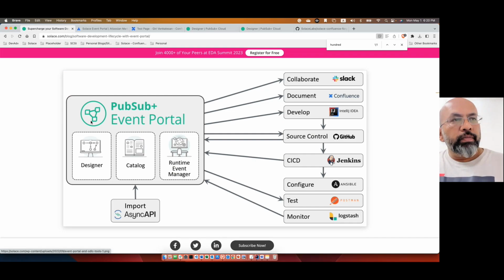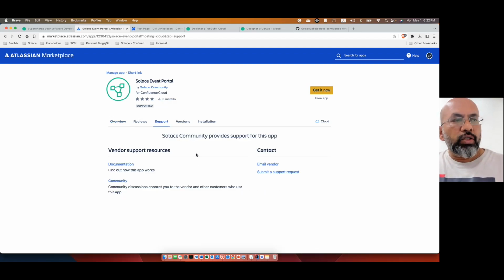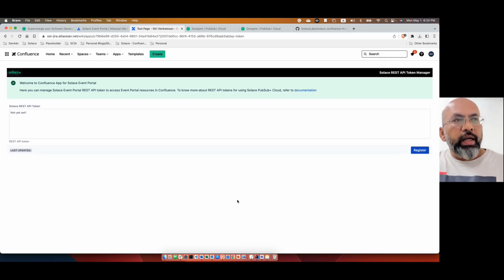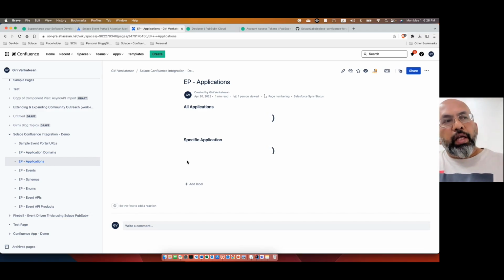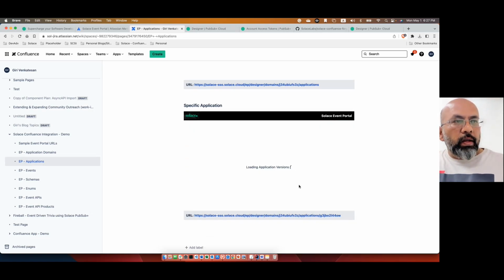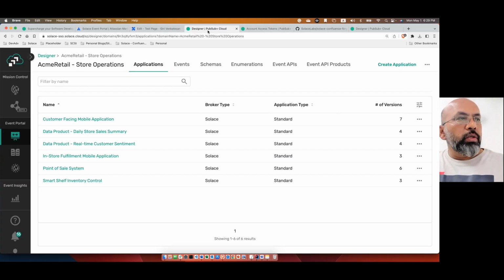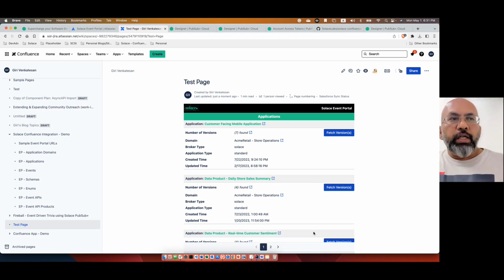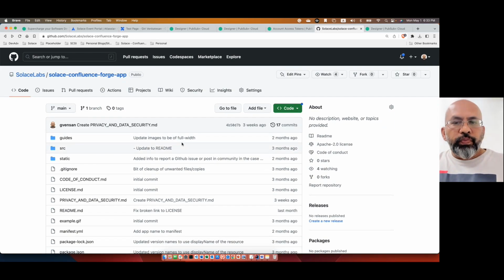Introducing Confluence App for Solace PubSub+Event Portal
In this video, Developer Advocate Giri Venkatesan will walk you through what the Solace PubSub+ Event Portal application for Confluence provides and how to use it to access your event-driven architecture resources stored in Event Portal without leaving your Confluence page. This includes resources such as applications, events, schemas, enumerations, event APIs, and more!